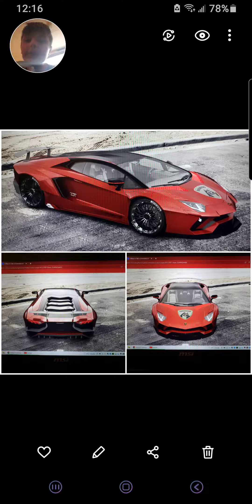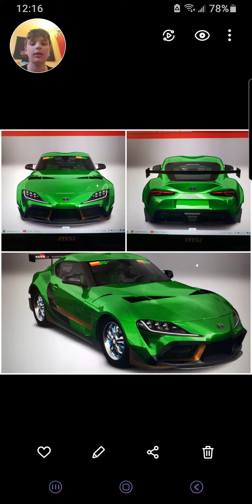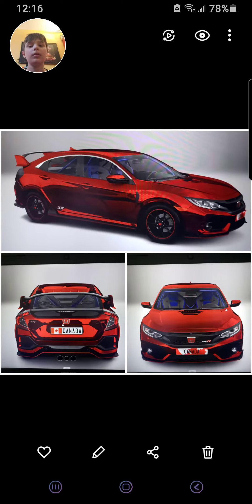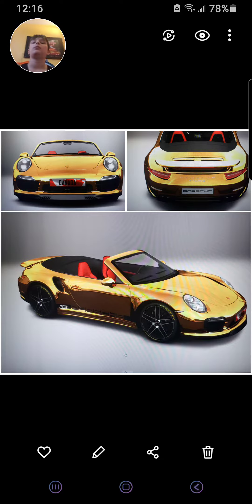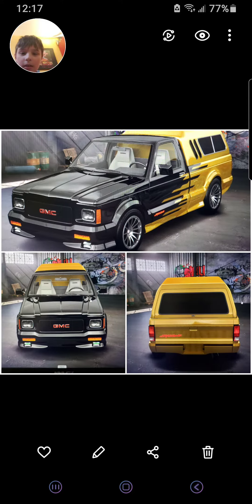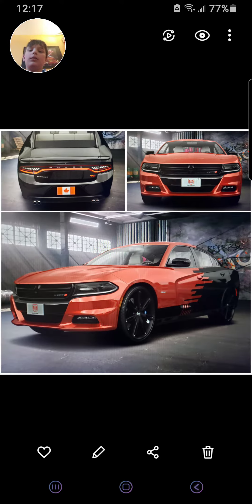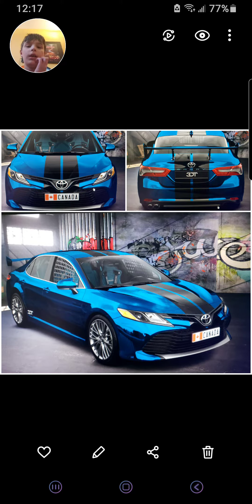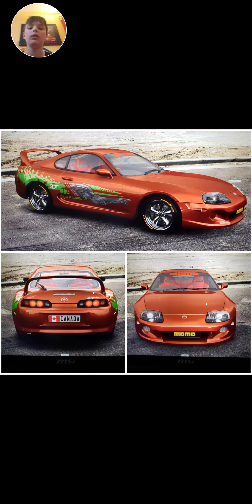More custum cars